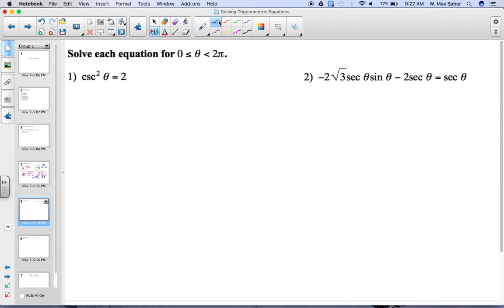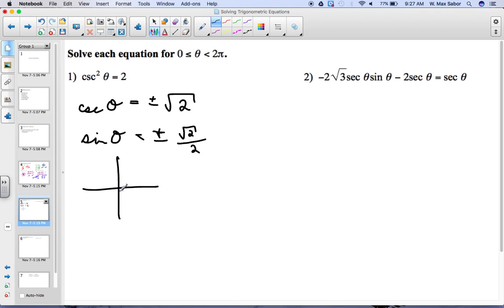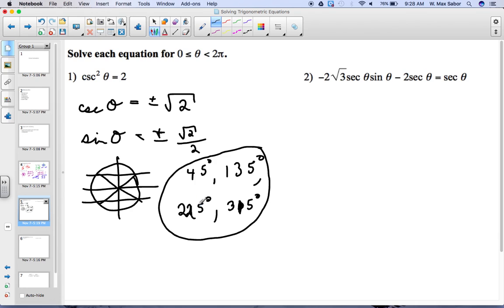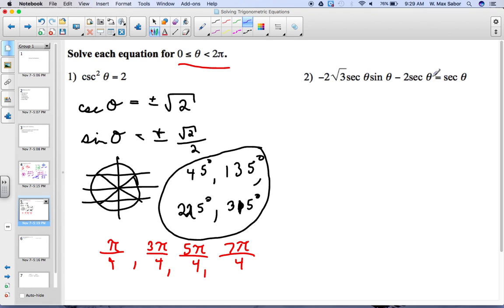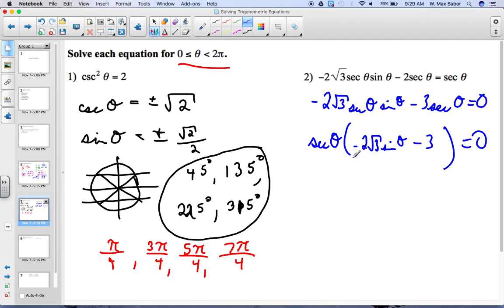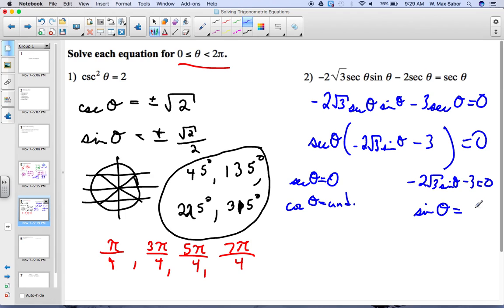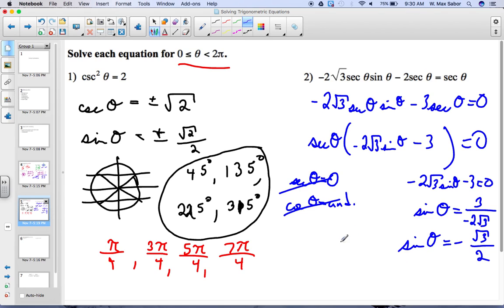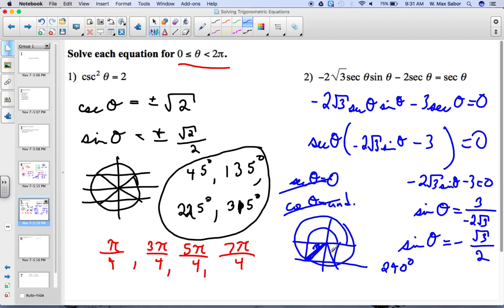P5.e (3/5) Solving Trig Equations 2